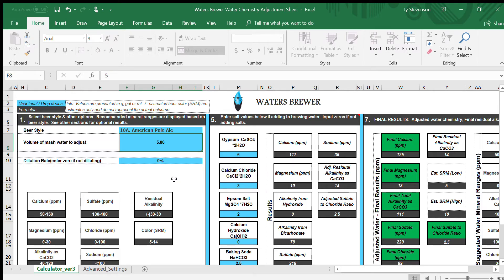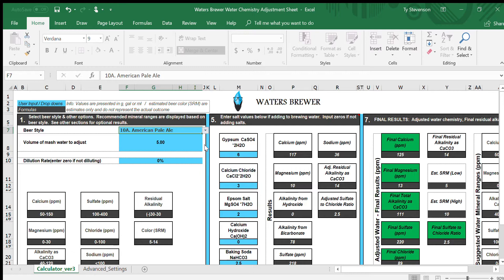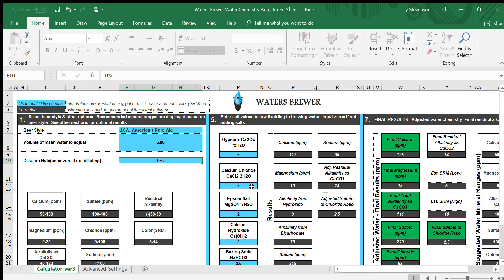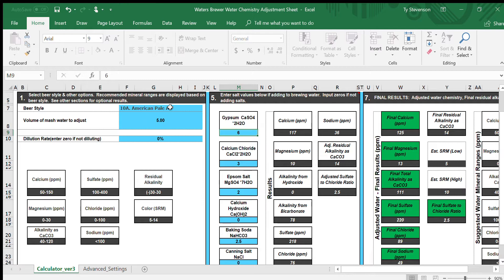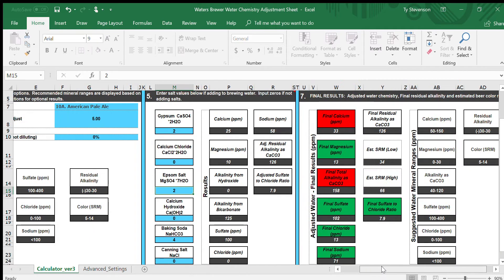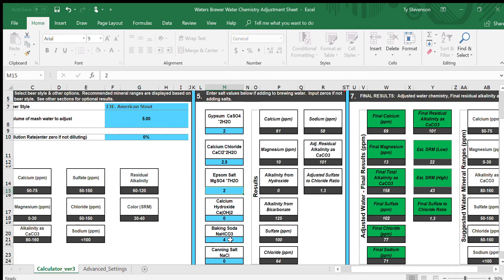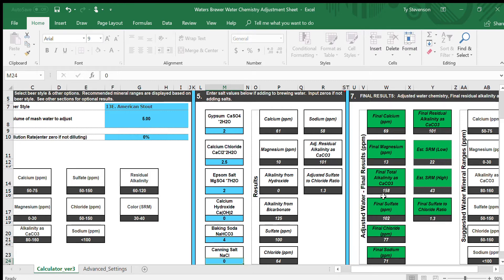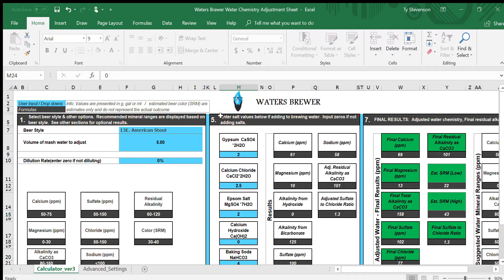Waters Brewer Water Chemistry Adjustment Excel Sheet Tutorial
In this short video, Ty Stevenson goes over how to use the Waters Brewer Water Chemistry Adjustment Excel Sheet for correcting your brewing water for whatever style of beer you would like to brew while homebrewing or pro brewing.